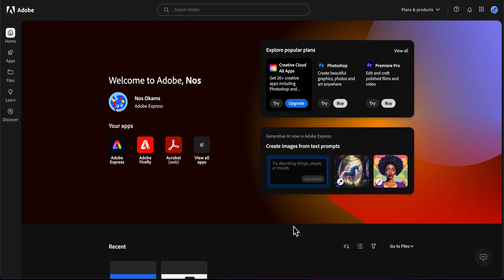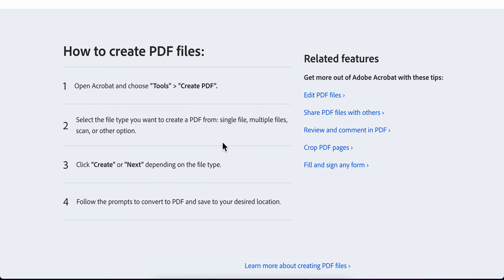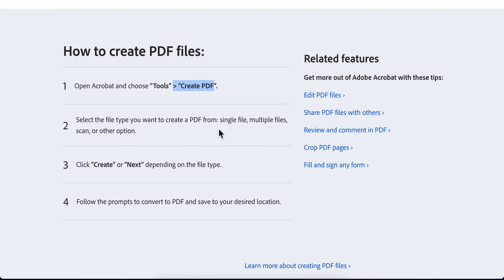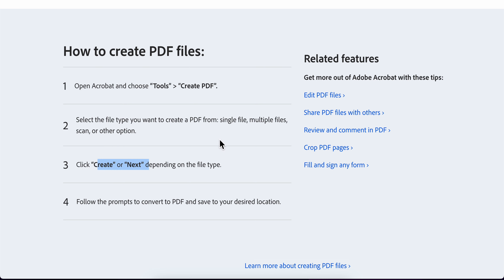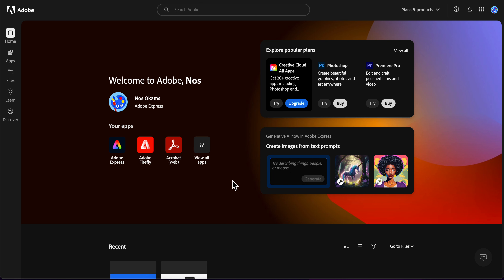How To Make a PDF File on Mobile By Adobe Acrobat | Full Guide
How To Make a PDF File on Mobile By Adobe Acrobat

Want to convert photos, documents, or web pages into PDF files directly from your mobile device? Look no further! In this comprehensive guide, we'll walk you through the step-by-step process of creating a PDF file on your smartphone or tablet using Adobe Acrobat.

With Adobe Acrobat, the leading PDF viewer and editor, you can easily transform various file types into professional-looking PDF documents in just a few taps. Whether you need to save receipts, capture important notes, or archive web content, Adobe Acrobat has you covered.

Here's what you'll learn in this video:

How to download and install Adobe Acrobat on your mobile device from the App Store or Google Play Store.
Step-by-step instructions for creating a PDF file from photos, documents, or web pages using Adobe Acrobat's built-in tools.
Tips and tricks for customizing your PDF files, including adjusting page layout, adding annotations, and merging multiple files into a single PDF document.
Methods for sharing and saving your newly created PDF files securely to your device or cloud storage services.
Empower yourself with the ability to create PDF files on the go and streamline your document management workflow with Adobe Acrobat. Whether you're a student, professional, or creative enthusiast, Adobe Acrobat is your ultimate PDF solution for mobile productivity.